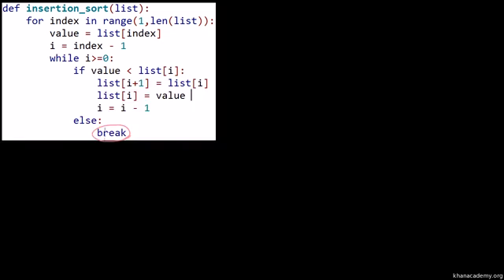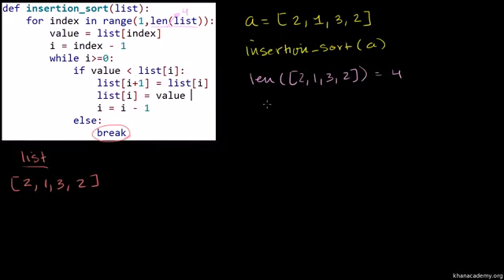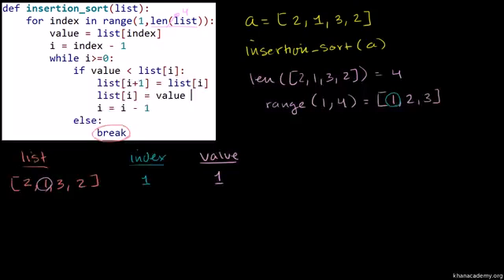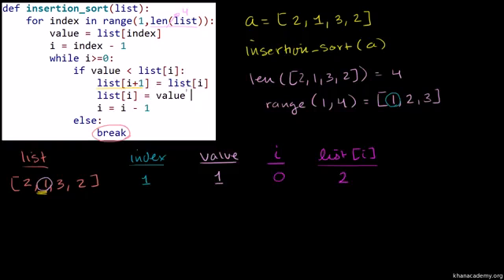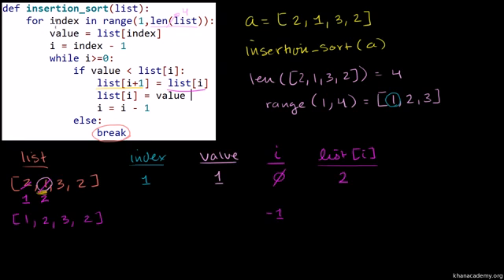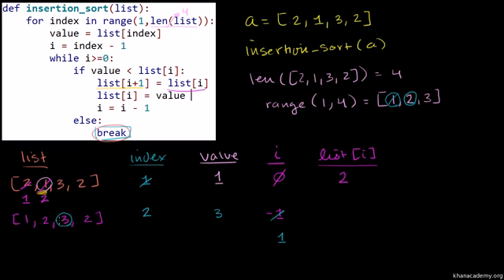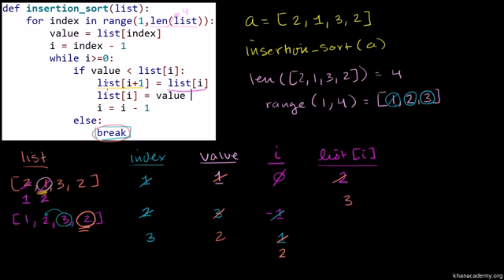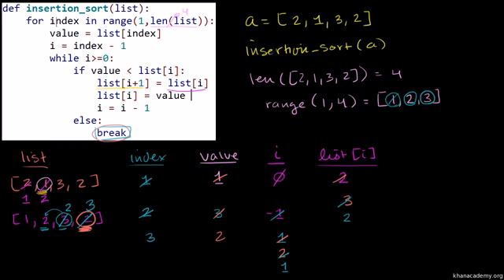Stepping Through Insertion Sort Function - Introduction to Programming with Python